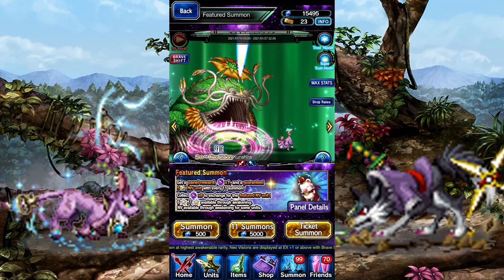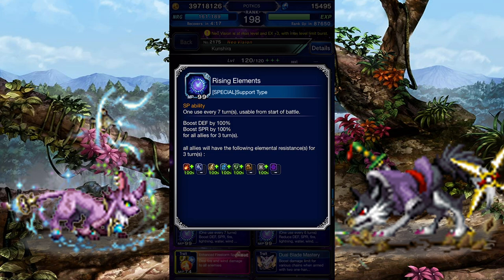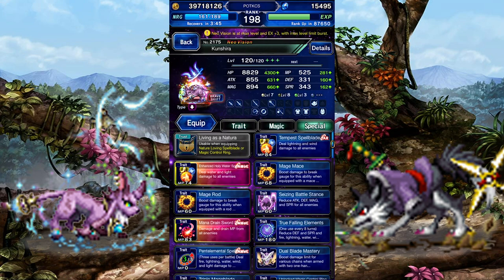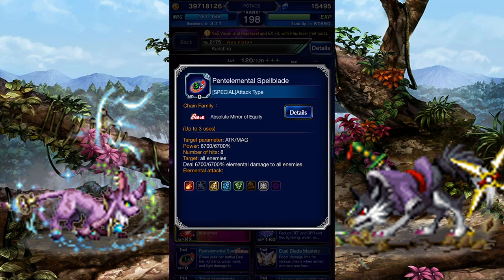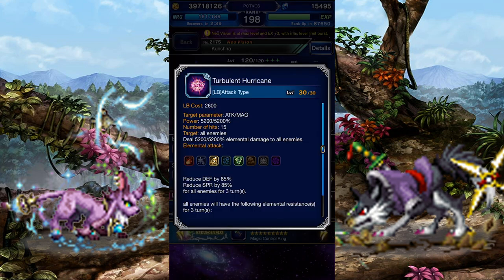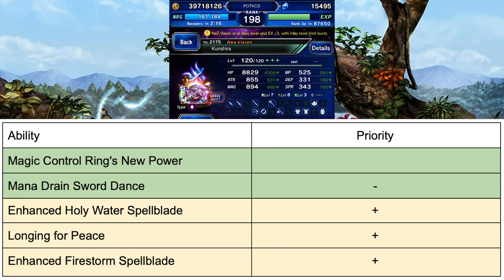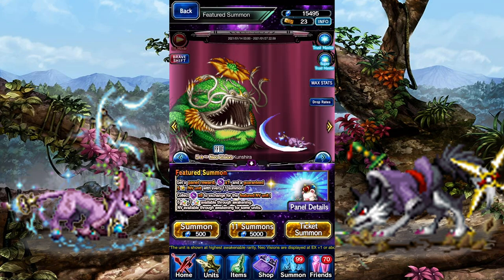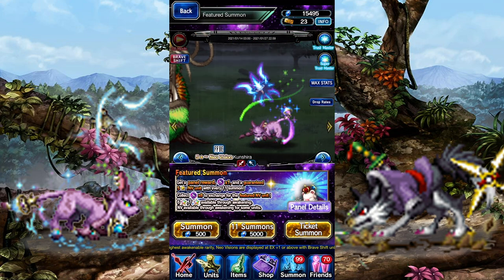Final Fantasy Brave Exvius - Unit Reviews, Guides, Rotations - How to Use Kunshira!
Generally, the ability to use multiple elements is praised to high heavens in Final Fantasy Brave Exvius. Unfortunately, that isn't exactly the case for Kunshira.